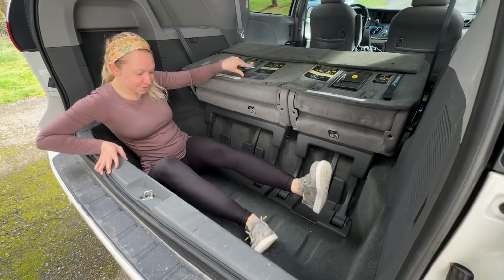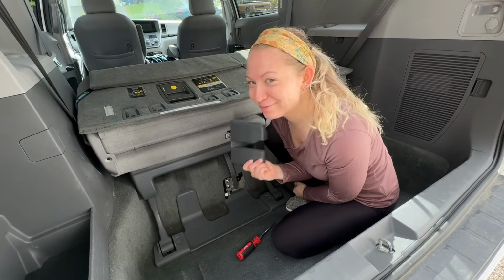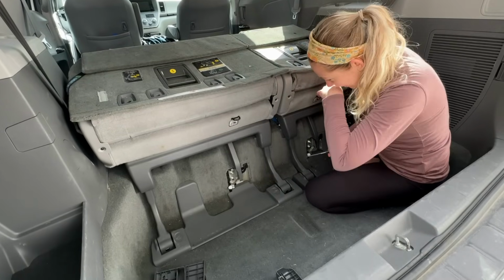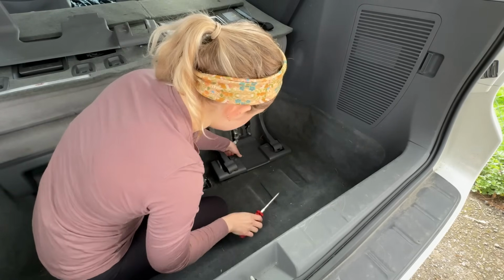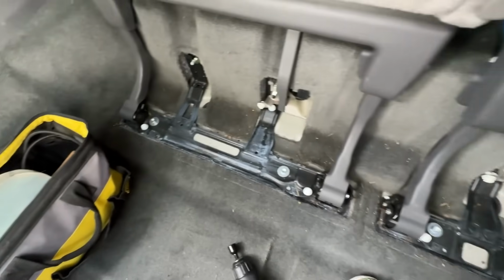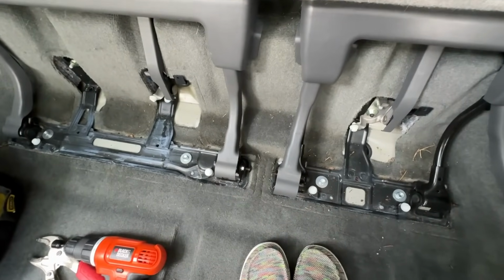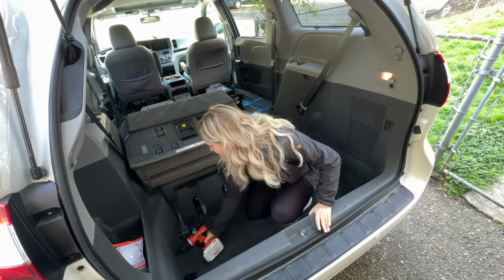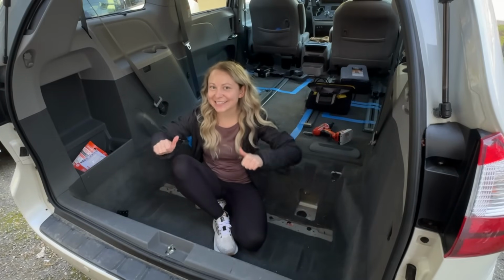Removing the 2nd & 3rd Row Seats in my Toyota Sienna Minivan | Camper Conversion Project #1!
The FIRST project of my mini campervan conversion is COMPLETE! 🥳 I planned to use this footage at a later date, but decided to create a dedicated video on removing the seats in my 2017 Toyota Sienna. Hopefully this can help others who want to remove their minivan seats as well!

I will do my best to document every part of the conversion process. Nothing in this series will be a "how to," as I have no idea what I'm doing... 😅 But we will certainly learn together!

After 20 different versions.. (peep all that blue tape!) I think I have finally made my mind up on the floor plan. I have also collected the majority of the appliances that will be in the minivan, so that the build can be customized around each item. Wish me luck on this endeavor - I'll need it!!

😍 Enjoying my videos?
* Hit the “Thanks” button above